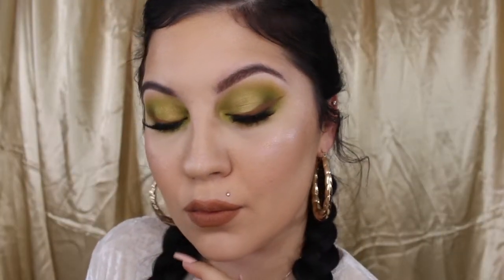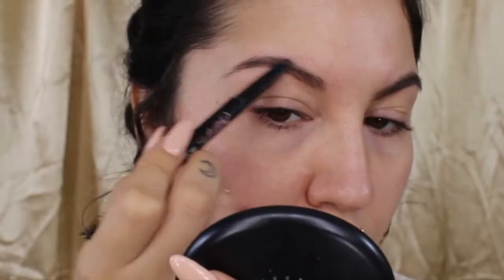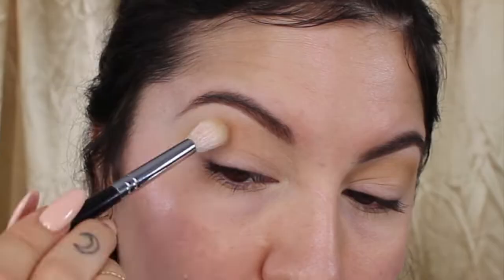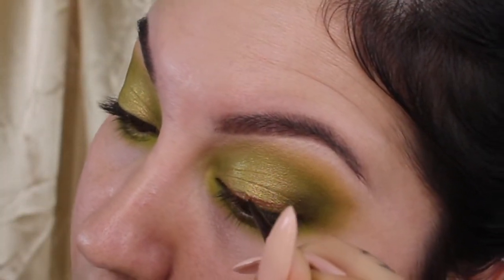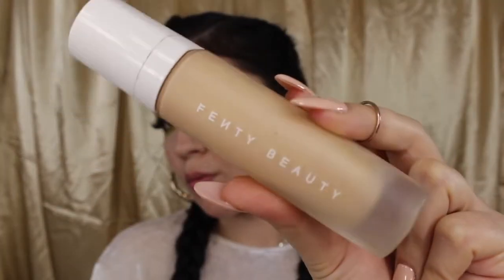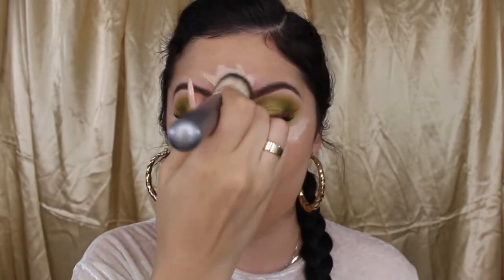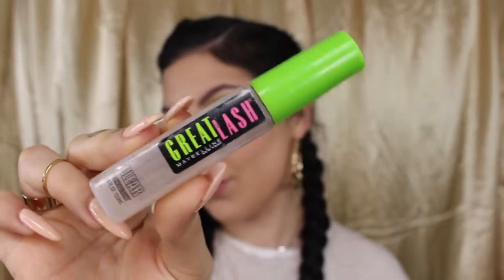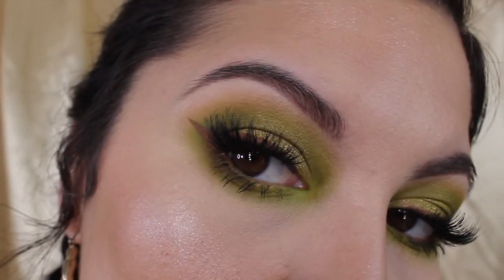Lime Green Halo Eye Using Morphe 35M Palette | Voice Over | heARTwork Creations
happy new year heARTwork babies! i have finally created my first voiceover video and i'm soo excited to share it with all of you. i'll be featuring the Morphe35MPalette paired with an eyeliner using liquid lipstick! this is the first of many so please feel free to leave me any feed back and future video suggestions. hope you love it and thank you for watching!

PRODUCTS USED:

[PREP]
- Clinique Dramatically Different Moisturizing Gel
- SmashBox Light Photo Finish Foundation Primer
- O.C.Bigelow Rose Salve

[BROWS]
- Suavecita Eyebrow Pomade Pencil in Dark Brown
- MAC Cream Concealer NC15 + Suavecita S204 Brush + Morphe Duo Fiber Blending Brush

[EYES]
- MAC Prolongwear Paint Pot in Soft Ochre + Morphe Duo Fiber Blending Blush
- LauraMercier Loose Translucent Powder
- Morphe35M Boss Mood Palette + Morphe M441 & M169 Brushes
- MAC 239 Brush with Fix+ Spray
- LimeCrime Velvetine in Shroom + Simply Simmons 3.0 Spotter Brush
- Essence False Lashes Mascara

[FACE]
- Fenty Pro Filter Foundation #230 + Target Brand Foundation Brush
- MAC Prolongwear Concealer NC15 + Suavecita S200 Brush
- Laura Mercier Loose Translucent Powder
- BenefitCosmetics Hoola Bronzer + S104 Brush
- FentyBeauty Diamond Bomb in How Many Karats? + Morphe R37 Brush + MAC Fix+ Spray

[LIPS]
- MAC Lipliner in Oak
- LimeCrime Velvetine in Shroom

[MUSIC]
- Free LoFi HipHop Beats from SounCloud.com
Stzzy. - Beats to Sleep to